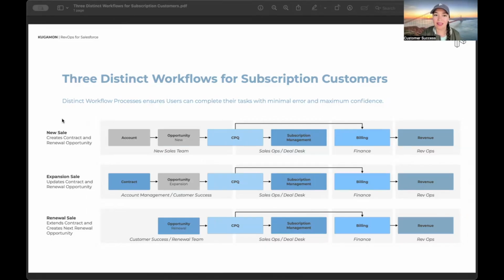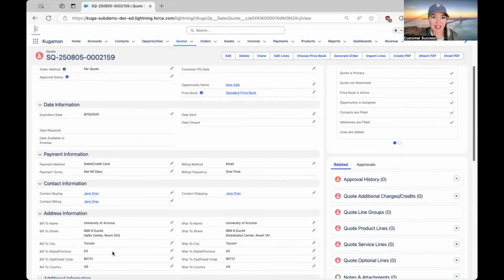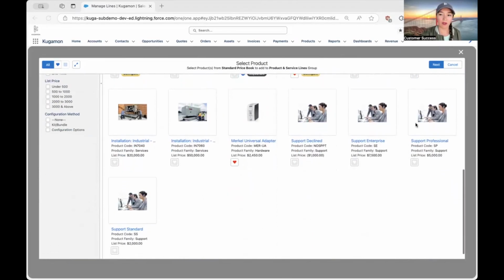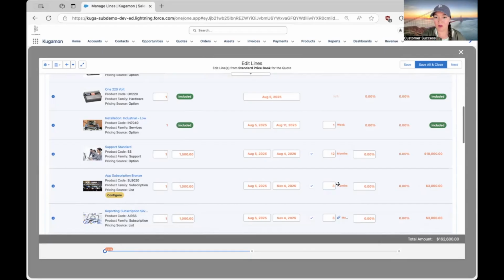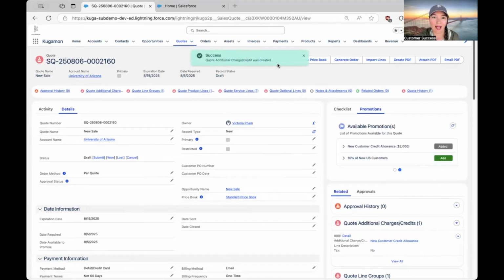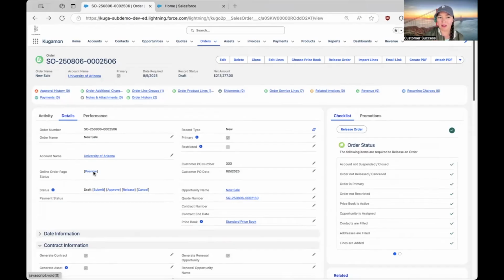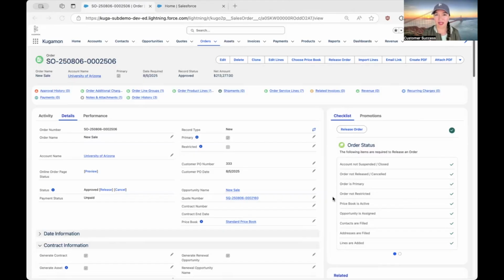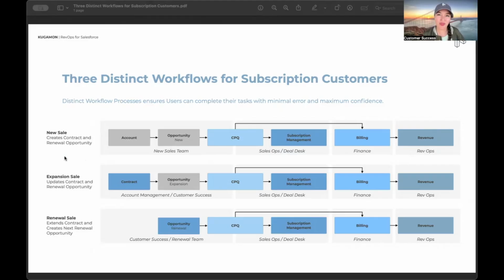Subscription Management for Salesforce (NEW Sales Process)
How do you actually sell a subscription in Salesforce — from the very first opportunity to a live, invoiced, contracted subscription record — without bolting on Zuora, Subskribe, or a separate billing tool? In this 25-minute focused demo, Kugamon walks Salesforce admins, RevOps leaders, and subscription-business founders through the NEW Sales process inside Kugamon Subscription Management: how a brand-new subscription deal flows from Opportunity → Quote → Order → Subscription → Contract → Asset → Invoice, all natively in Salesforce, all configured by a Salesforce admin.

🎯 What you'll see in this demo:
✅ Setting up the NEW business Opportunity record type for subscription deals
✅ Subscription product configuration — Renewable, Trackable, and Uplift flags at the product level
✅ Creating a subscription Quote with multi-quote, primary quote, and full version control
✅ Tiered Pricing, Account-Specific Pricing, and discount logic on subscription line items
✅ Converting Quote → Order with the NEW record type
✅ Order Release — automatically spinning up the Subscription record, Contract, Asset, and downstream renewal opportunity
✅ Invoice generation from the new subscription Order — multi-currency, line-item discount/tax/credit support
✅ Account balance roll-ups, ARR and MRR populating into native Salesforce reports
✅ How NEW sales feeds the renewal automation downstream (preview)

💡 Who this is for: Founders and CEOs launching a subscription product in Salesforce, RevOps and Sales Ops leaders standing up a recurring-revenue sales motion for the first time, Salesforce admins configuring subscription deals end-to-end, and CFOs / finance leaders who want ARR and MRR populating from sale day one — not weeks later from an external billing tool.

🚀 Why Kugamon for Subscriptions? Kugamon is the #1-rated Subscription Management and Subscription Billing app on the Salesforce AppExchange — used by 150+ companies and in production since 2009. It's 100% Salesforce-native: Subscriptions, Contracts, Assets, Invoices, Payments, and Renewal Opportunities are all native Salesforce objects — not a separate database, not a middleware sync, not an external billing platform. Configure, price, quote, sign, order, bill, collect, and renew — all without leaving Salesforce. Five end-to-end workflows out of the box: Lead-to-Close, Lead-to-Bill, Lead-to-Cash, Lead-to-Revenue, and Lead-to-Renewal — configurable by a Salesforce admin. No SI partner required.

📊 The numbers behind the demo: • every Salesforce org needs a NEW-sales subscription motion • 100% Salesforce-native — every object touched in this demo is a real Salesforce object Agentforce reads on day one • ¼ the licensing cost of Salesforce Revenue Cloud Advanced ($65/user/mo vs. $200/user/mo) • 4–8 week deployments — vs. 9–18 months for Revenue Cloud Advanced • 1+ major release per month

⏱ Chapters
0:00 Intro — what "NEW Sales" means for a subscription business
1:30 Setting up the NEW Opportunity record type
3:30 Subscription product setup — Renewable, Trackable, Uplift flags
6:00 Creating the Quote — multi-quote, primary quote, versioning
9:30 Pricing the subscription — Tiered Pricing, Account-Specific Pricing, discounts
13:00 Converting Quote → Order (NEW record type)
15:30 Order Release — Subscription, Contract, Asset auto-creation
19:00 Generating the first Invoice on the new subscription
21:30 ARR / MRR roll-ups feeding native Salesforce reports
23:30 How NEW Sales feeds the renewal automation downstream
24:30 Where to go next — Test Drive on AppExchange